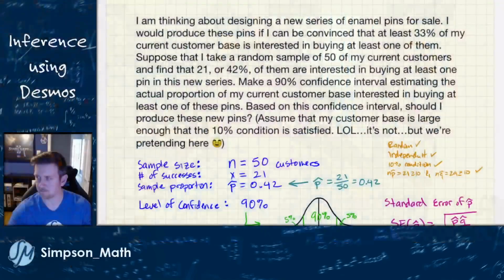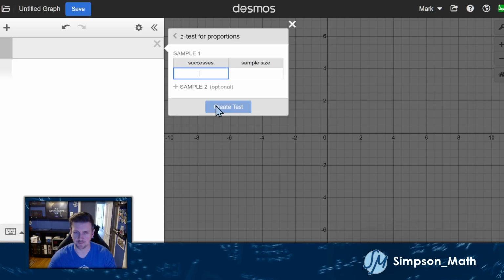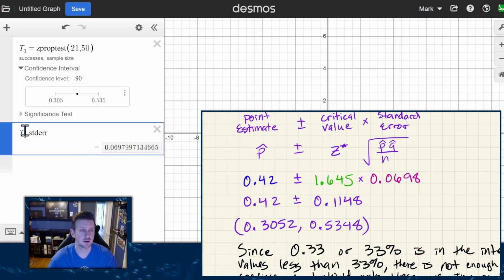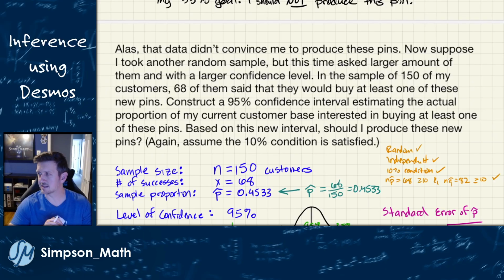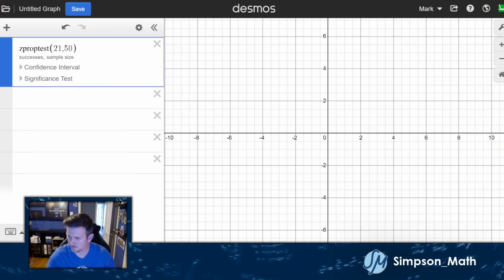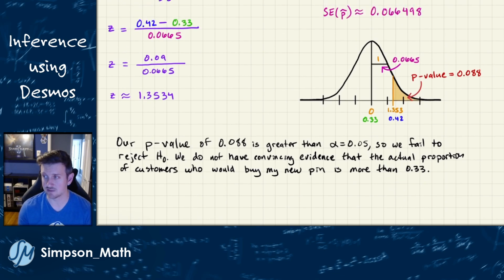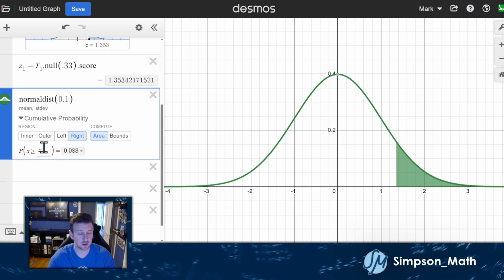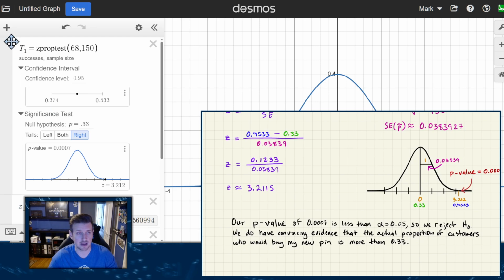Statistical Inference in Desmos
I demonstrate the new Desmos inference features using a 1-proportion z-interval and a 1-proportion z-test.

In a previous video I showed how to do this work by hand and using other technology.